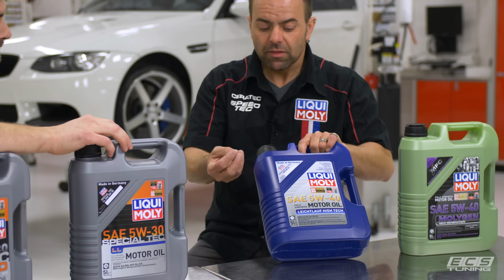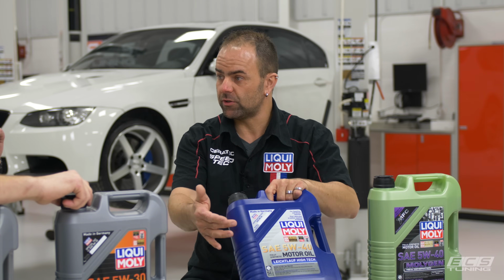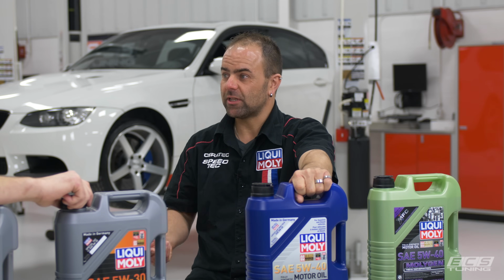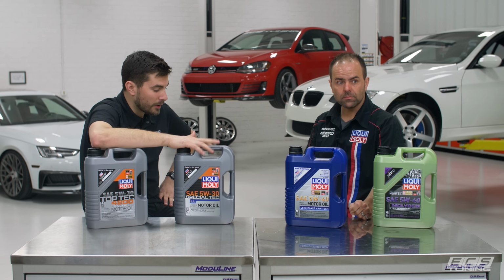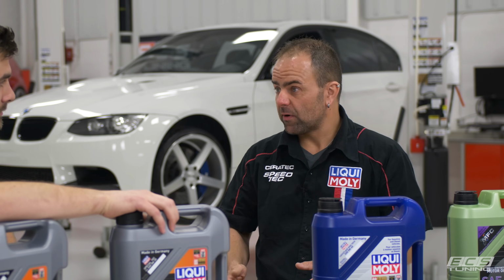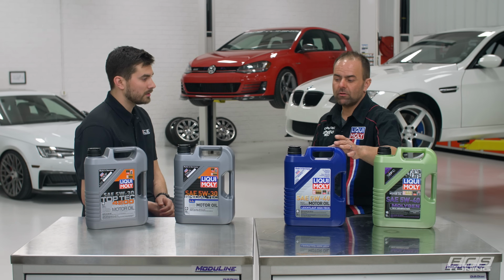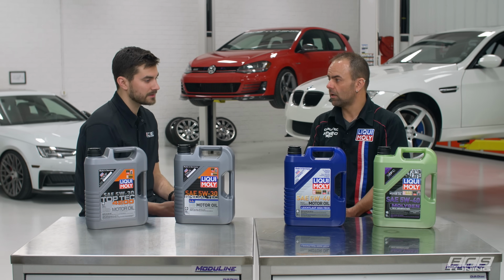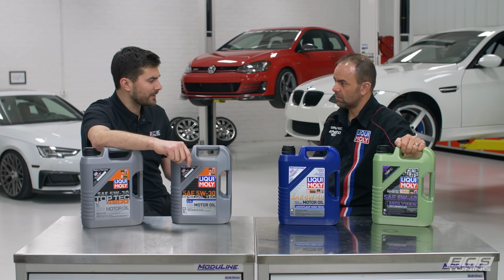Choosing the Right Oil for Your Euro Car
In today's video Zach sits down with Steffen Niemietz, a Liqui Moly R&D Application Engineer.  They cover a plethora of different topics pertaining to oil including explanations of how multi-grade oil works, OEM specifications, ACEA vs. API ratings, VW Audi 502 vs. 504, BMW LL-01 vs. LL-04, and specifics about Liqui Moly's state of the art Next Generation Molygen.

0:51 - Switching between Conventional and Synthetic
1:30 - How does a multi-grade oil work?
3:11- Should you switch oils during the winter?
4:19 - API vs. ACEA vs. OEM ratings
6:02 - Which oil rating is the most important?
6:42 - How does an oil get OEM approval?
7:45 - BMW LL-01 vs. LL-04
8:45 - VW/Audi 502 vs. 504
12:02 - How do you choose between so many options?
13:40 - Molygen Explained
14:36 - Should additives be combined with Molygen?